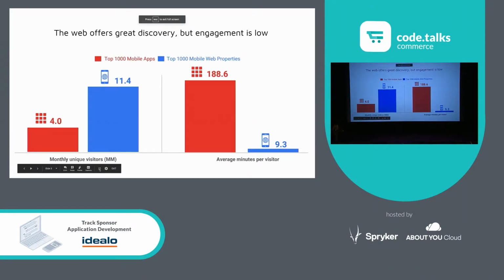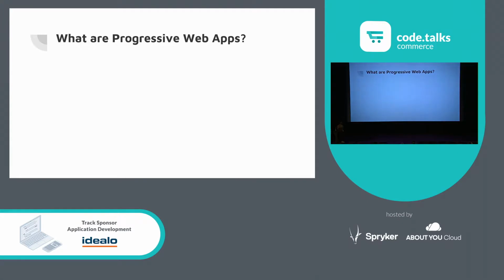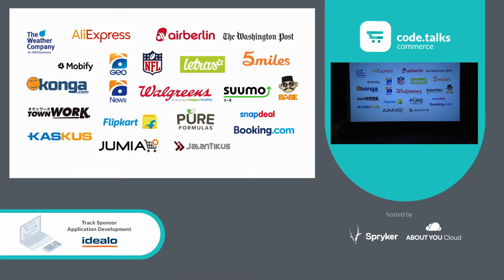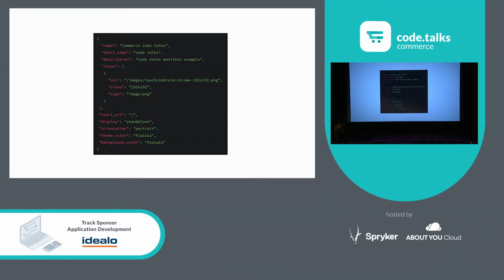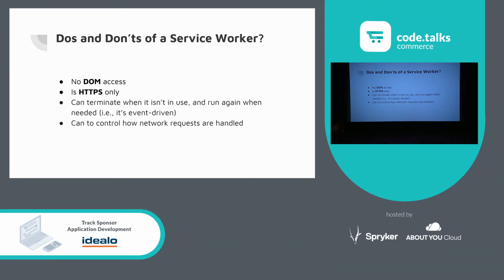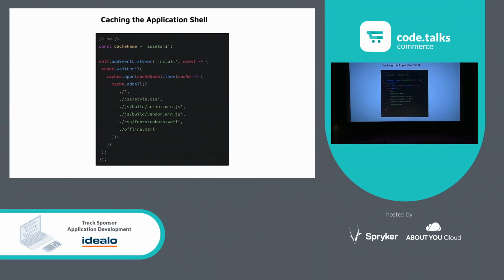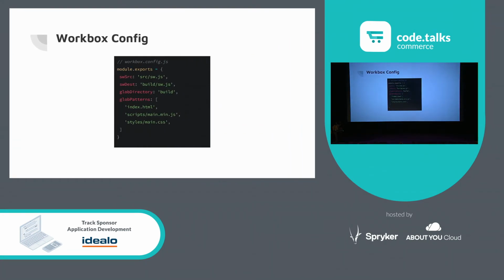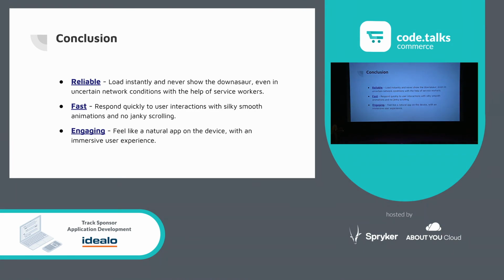code.talks commerce 2019 - Scaling with PWA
by Solomon Ayoola

In a world that’s increasingly mobile first, having a website that takes over 3 seconds to load can cost you your business. Progressive Web Apps can help you give your users the best possible experience: fast, reliable and engaging.

Speed and user experience are often the most important factors when it comes to the success of an e-commerce business. Having a quick load time, smooth offline experience and engaging shopping can make a huge difference. Until recently, companies had to build native apps to achieve this. It was an expensive and long process. Progressive Web Apps are here to change that.

In this presentation, we’ll focus on what are PWAs, why are they important for e-commerce businesses and how we can improve user experience by making our website progressive. You’d understand how to get started with Progressive Web Apps, how to increase user engagement and make sure your apps are fast and available offline.